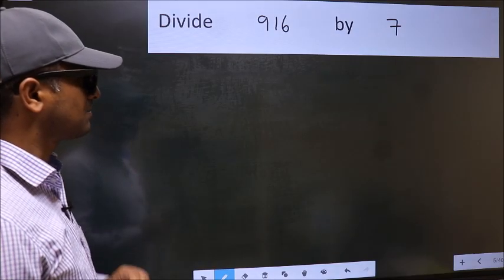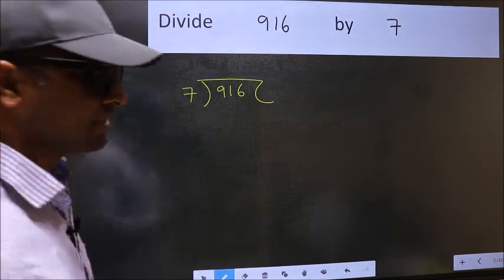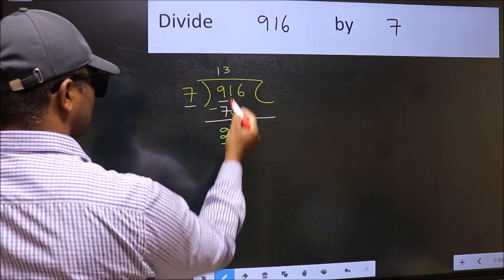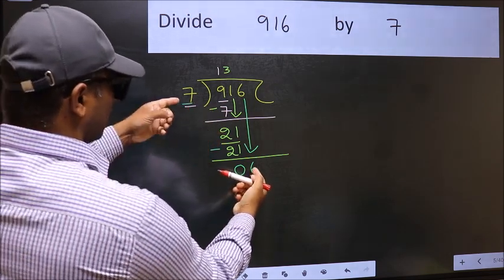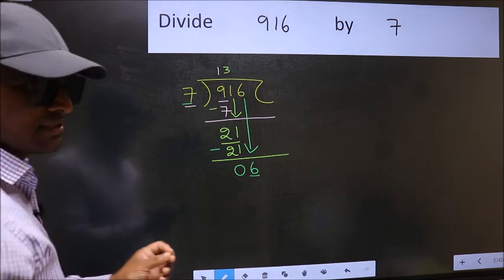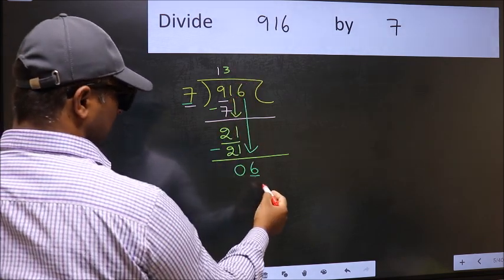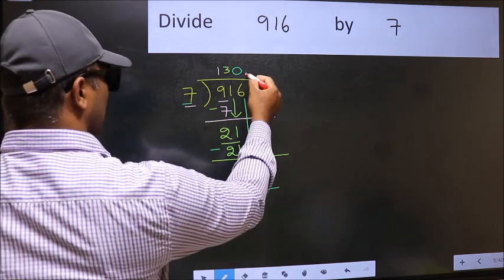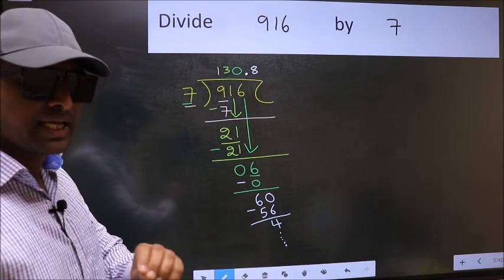Divide 916 by 7 Most common mistake while dividing